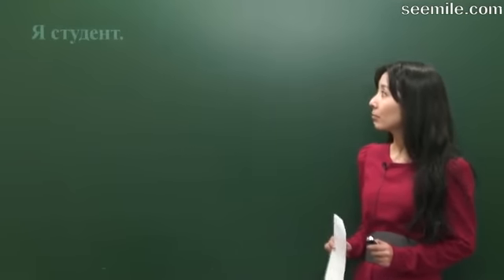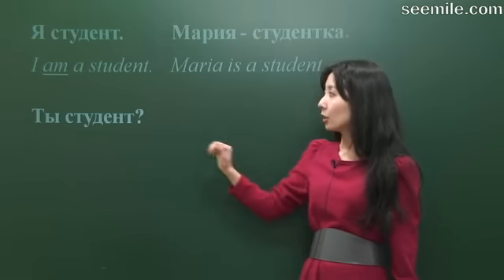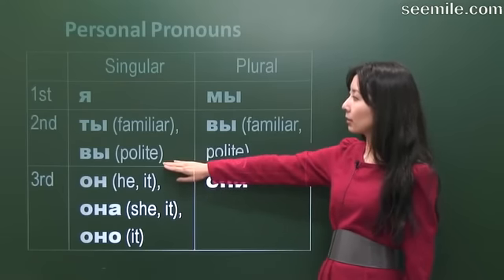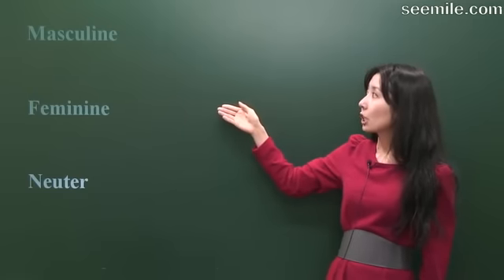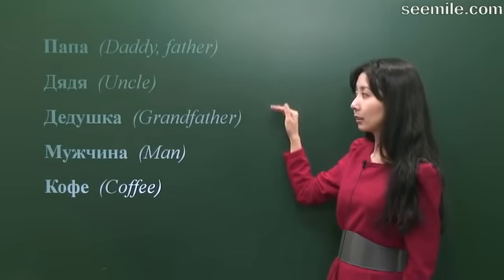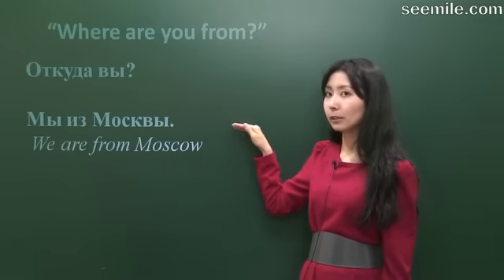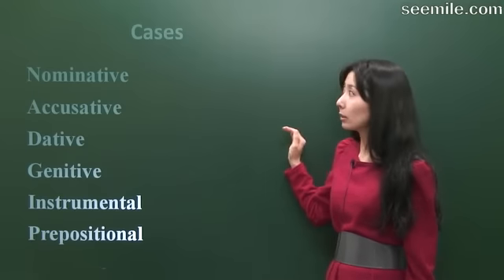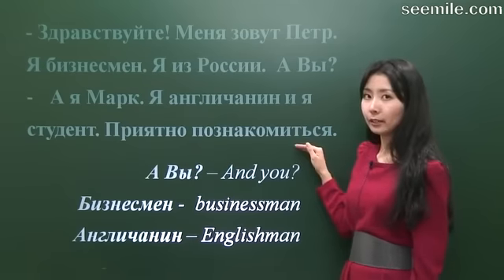(Russian for beginner) 4. Nouns and Pronouns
seemile Chinese language in Youtube

If you want to learn Korean language, download seemile Korean.

Chinese (Mandarin). "seemile Chinese" app android iPhone(iPad)